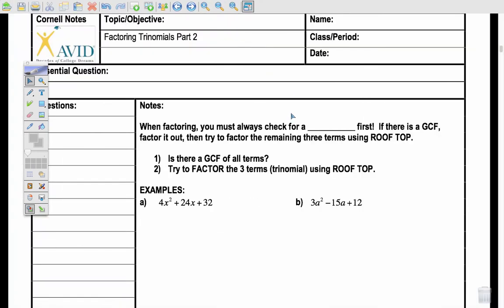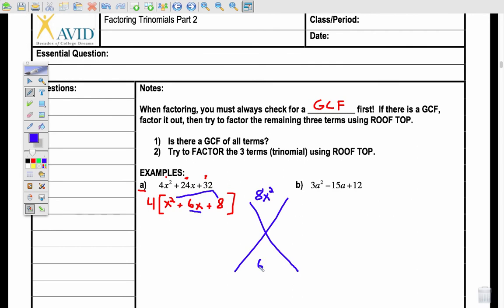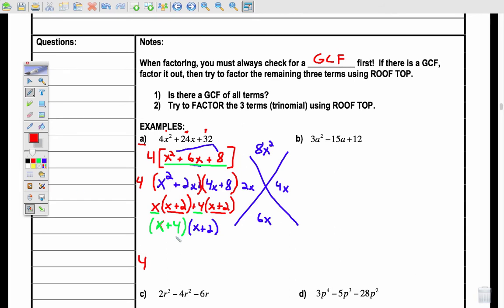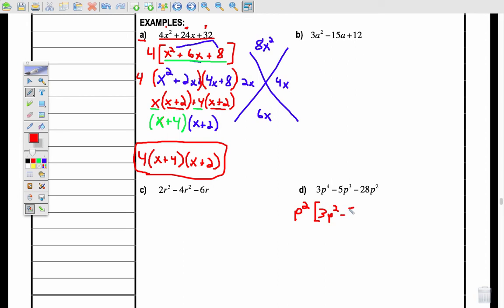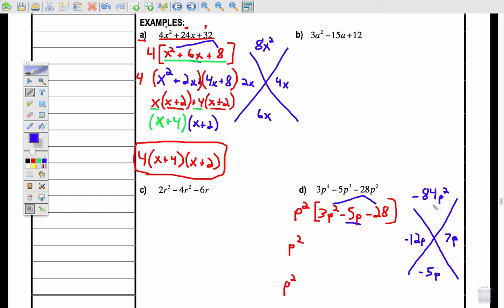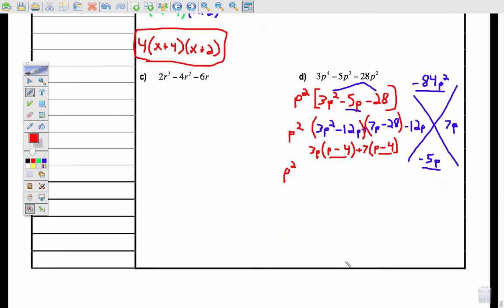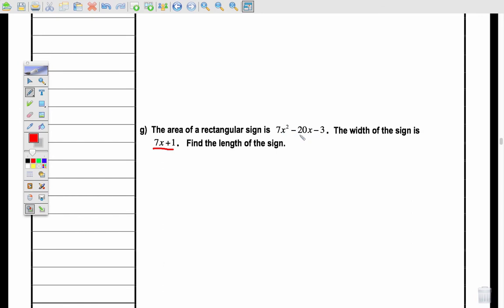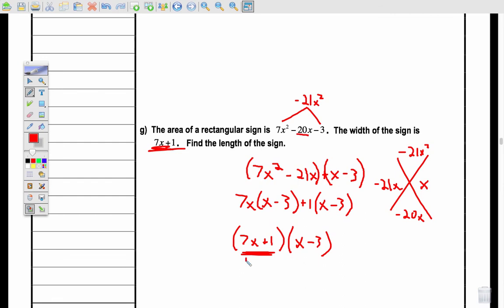Factoring Trinomials pt 2